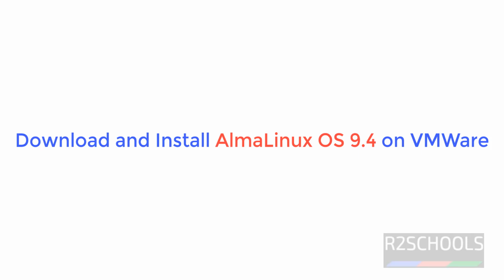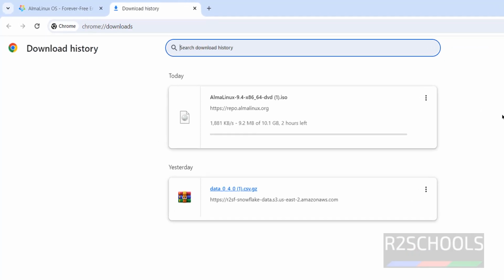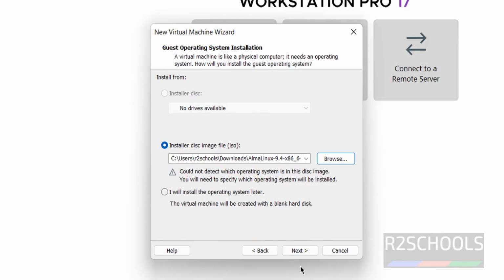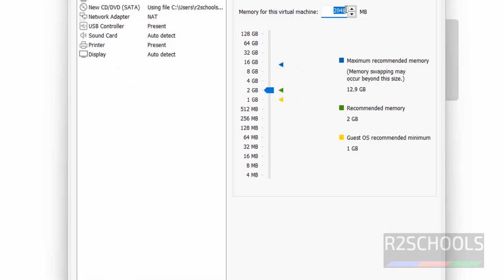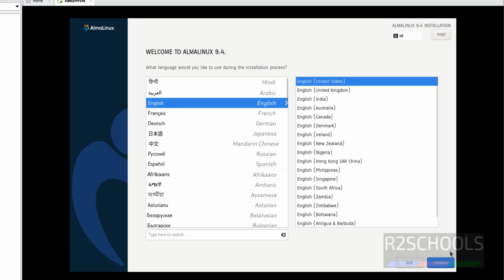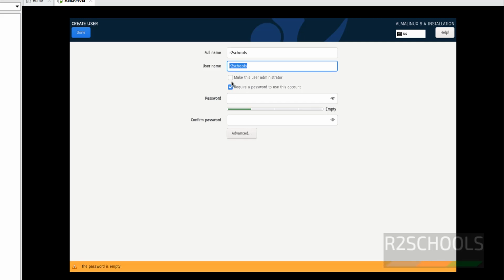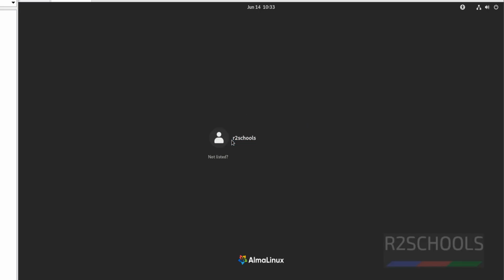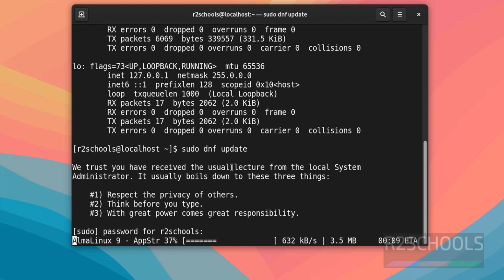How to download install AlmaLinux OS 9.4 on VMWare Workstation | 2024 update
In this video, we have shown How to download and install AlmaLinux OS 9.4 on VMWare Workstation step by step.

How to download and install AlmaLinux OS 9.4 on VMWare Workstation,
Download AlmaLinux OS 9.4 ISO,
Download AlmaLinux OS ISO,
Download and install AlmaLinux OS 9.4 on VMWare Workstation,
Download and Install AlmaLinux OS 9.4 in VMWare Workstation,
Install AlmaLinux OS in VMWare Workstation,
AlmaLinux install guide,
AlmaLinux install VMWare Workstation,
download and install AlmaLinux OS on VMWare Workstation,
How to download and install AlmaLinux OS 9.4 on VMWare Workstation Player,
Download and install AlmaLinux OS 9.4 on VMWare Workstation Player,
Download and Install AlmaLinux OS 9.4 in VMWare Workstation Player,
Install AlmaLinux OS in VMWare Workstation Player,
AlmaLinux install guide,
AlmaLinux install VMWare Workstation Player,
download and install AlmaLinux OS on VMWare Workstation Player,